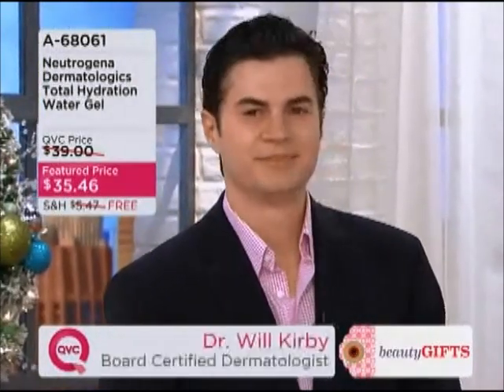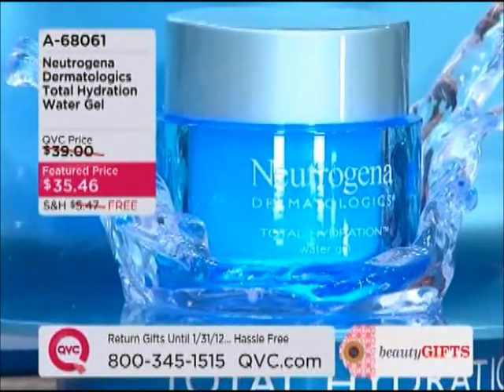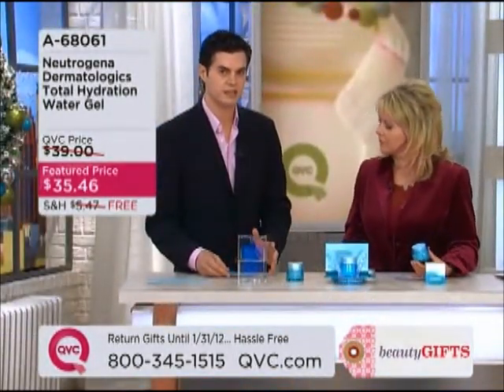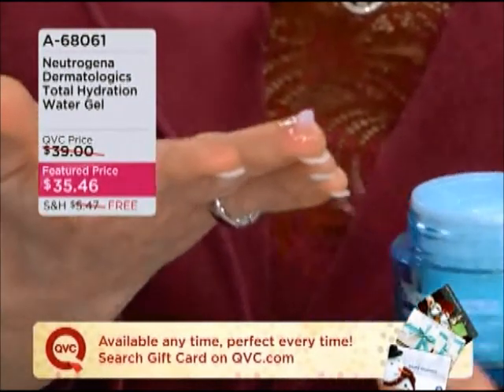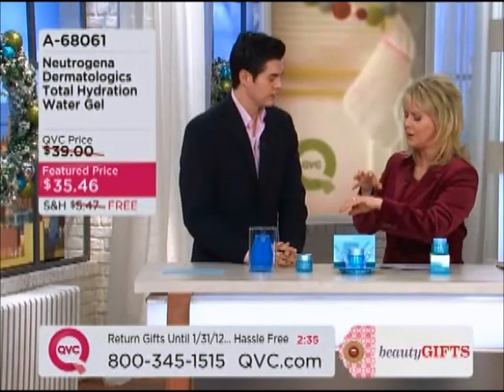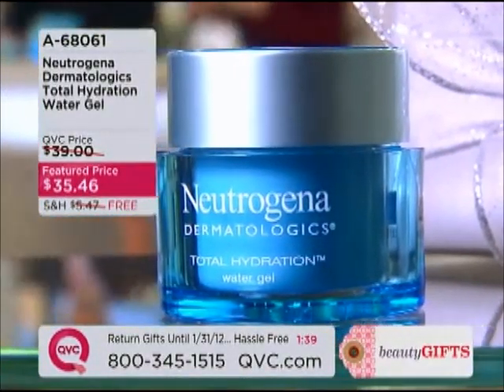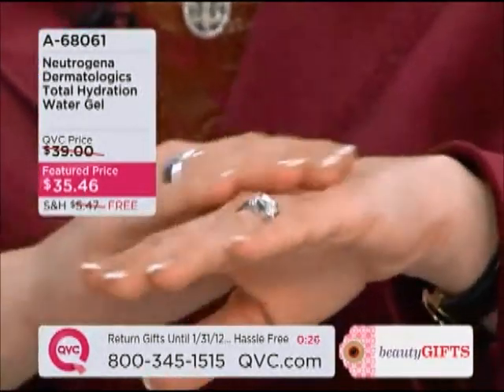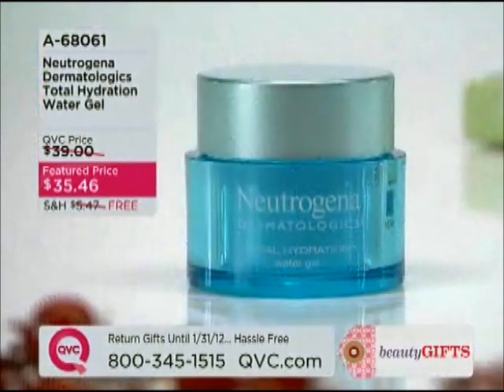Dr. Will Kirby on QVC - November 14, 2011 - 10 AM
Replenish and rejuvenate your skin's moisture with this luxurious gel formula.Neutrogena Dermatologics Total Hydration Water Gel goes on lightly for long-lasting, intense moisture. Gently apply every morning and night to face and neck to keep skin hydrated.